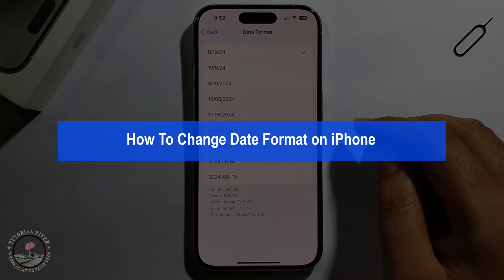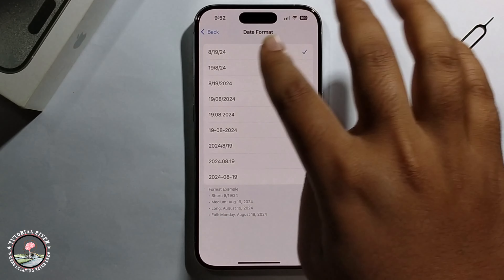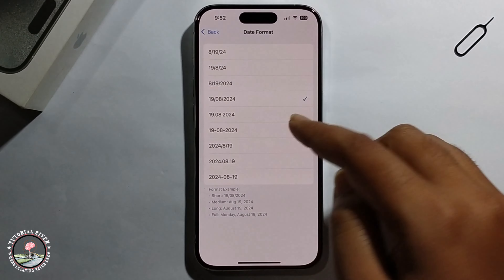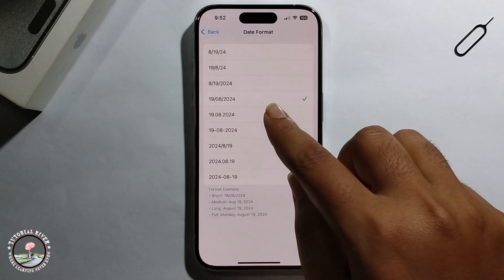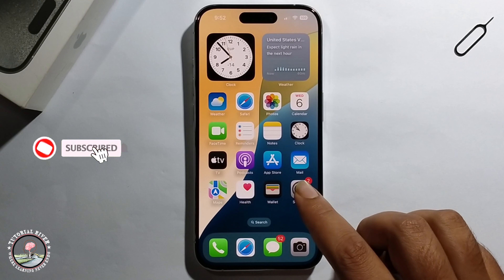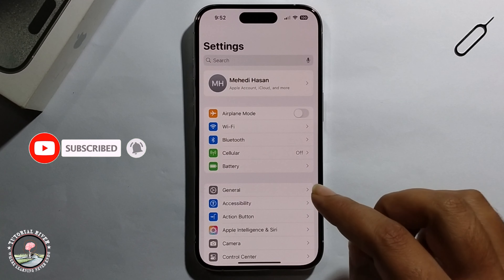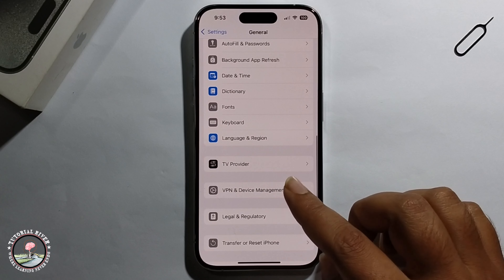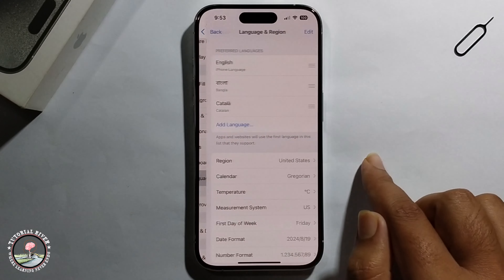How To Change Date Format on iPhone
Here is how you can change date and time format on the iPhone running iOS 16,17,18 and later. Apple has changed the settings recently.